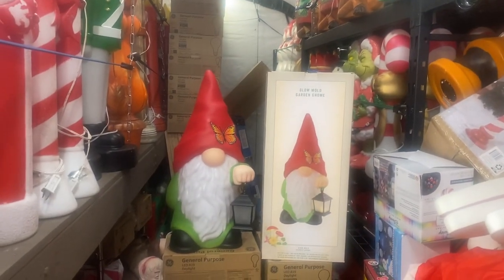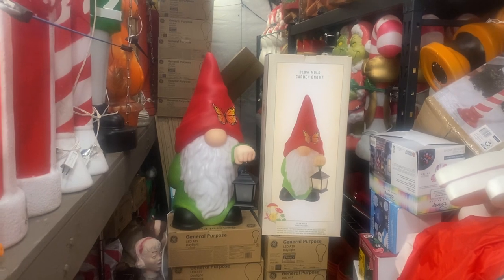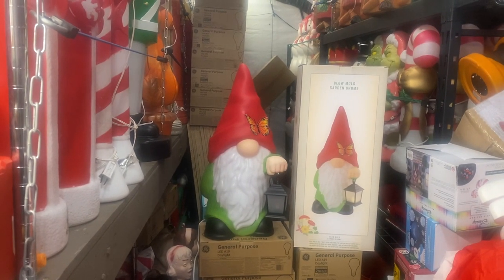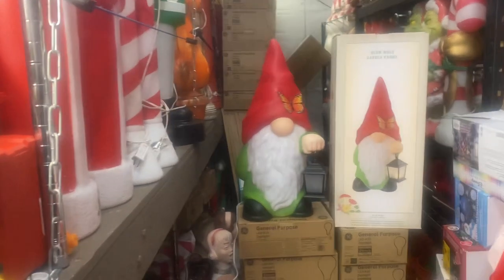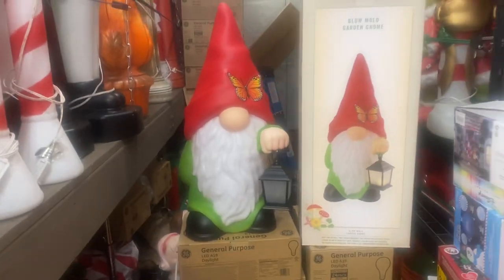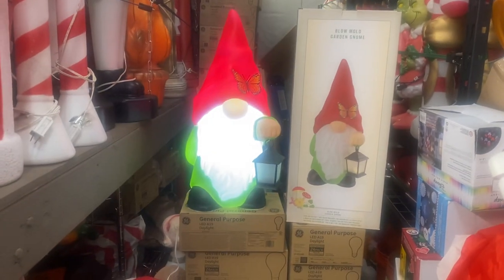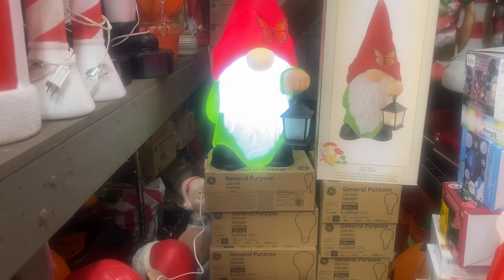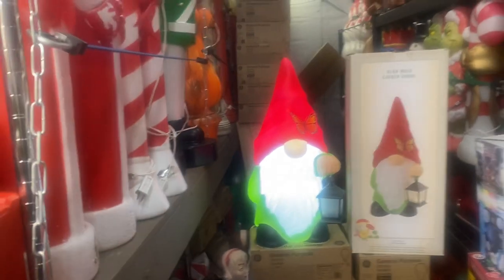Cracker barrel Garden gnome blow mold !!!!!!2023 ￼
Showing you a new blow mold in Cracker Barrel, 2023 ￼